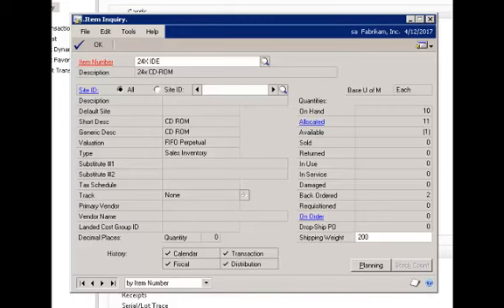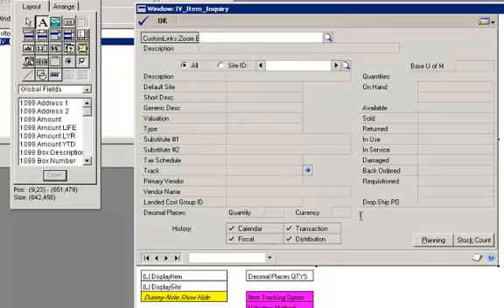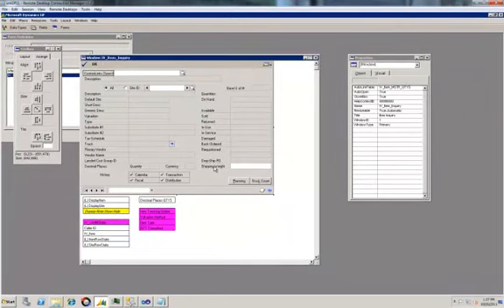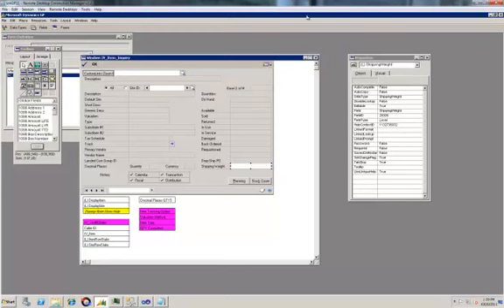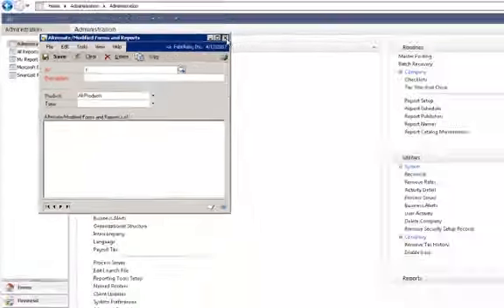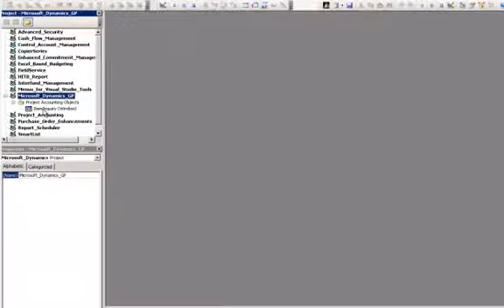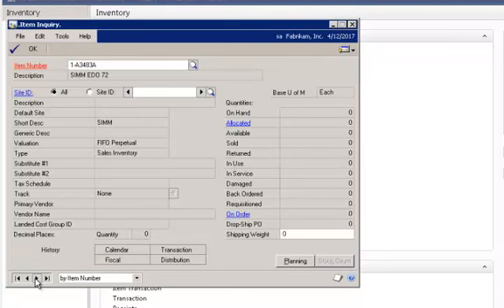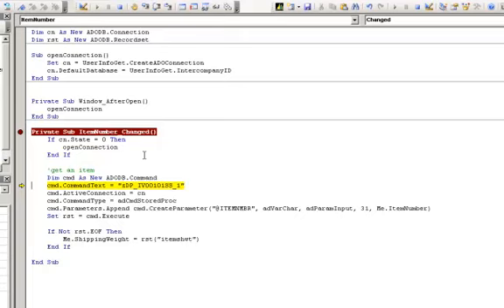VBA Add A Field To A Form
A service of DynDeveloper.com. How to add a field to a form in Dynamics GP 2010 and edit the field in VBA